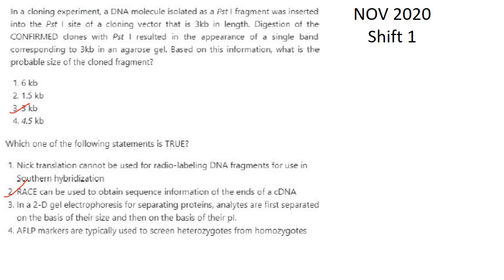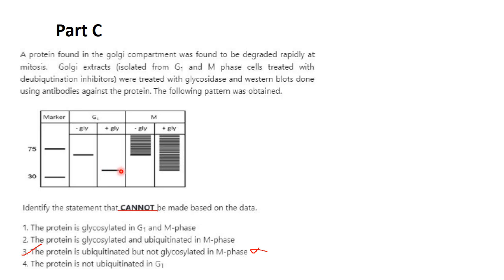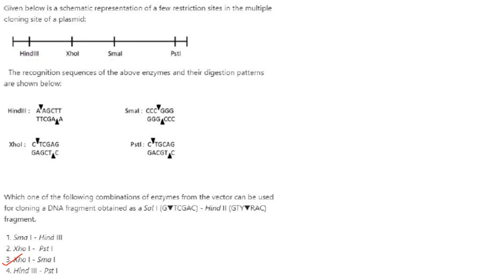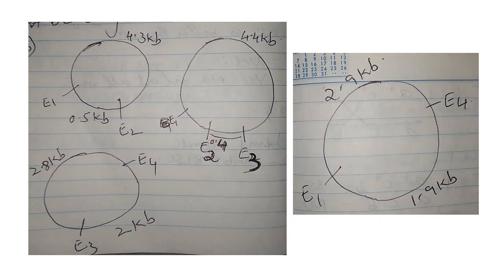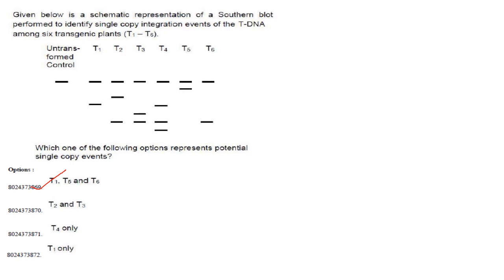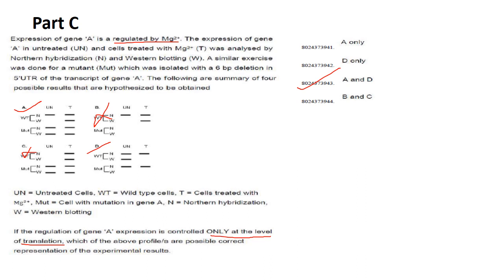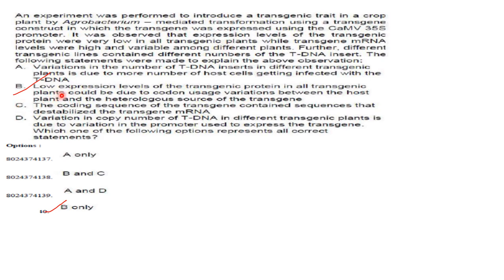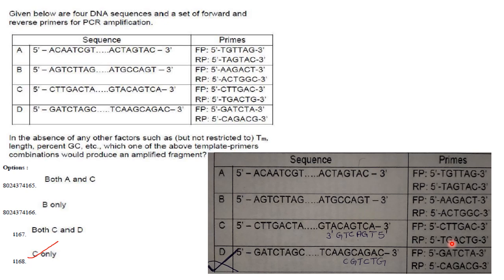CSIR UGC NET PYQs Applied Biology & Methodology 2020, DBT BET JRF, ICMR,PH D Entrance exams